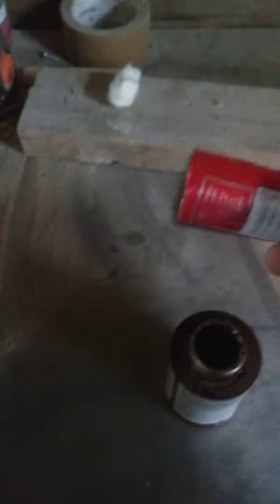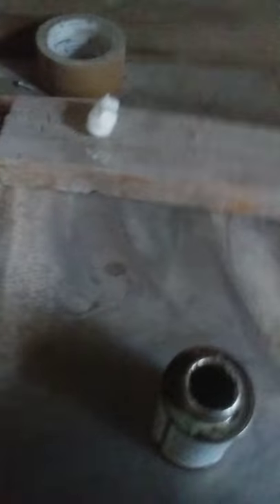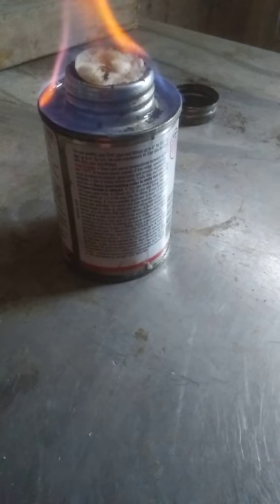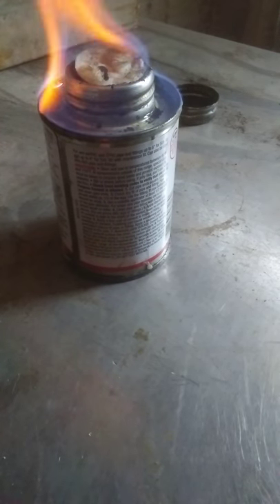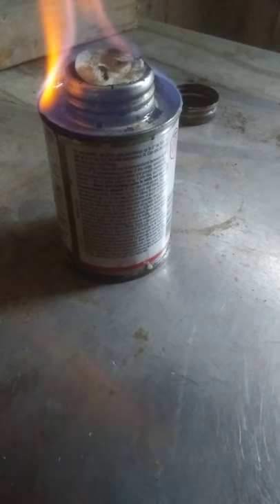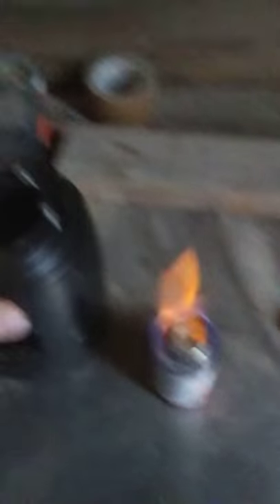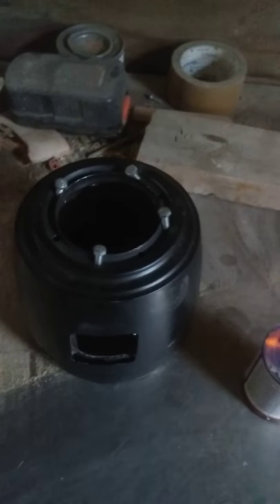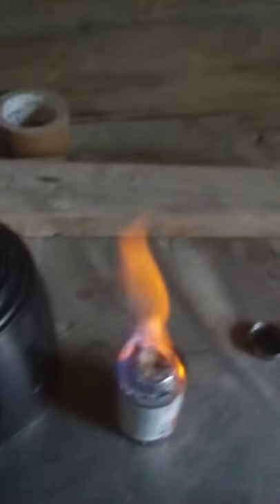Diy wood / alcohol stove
Diy stoves